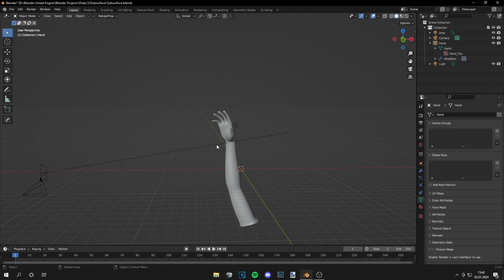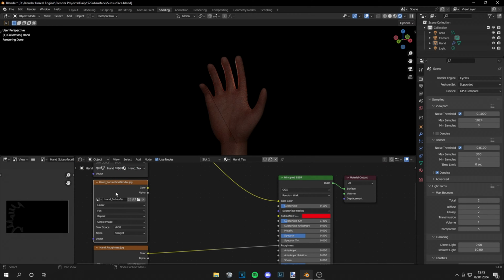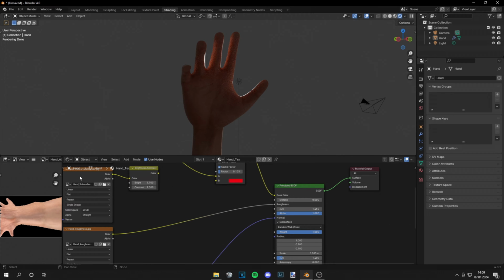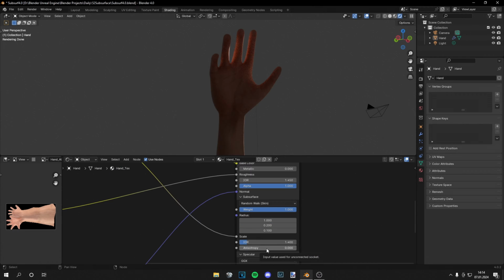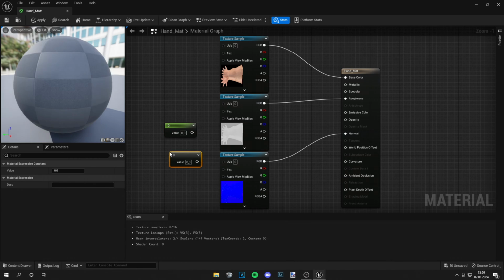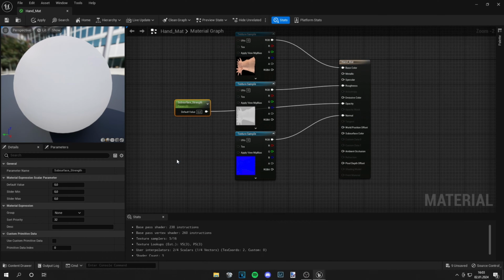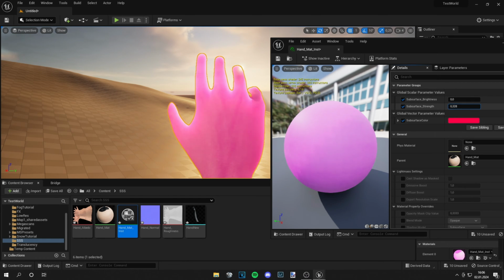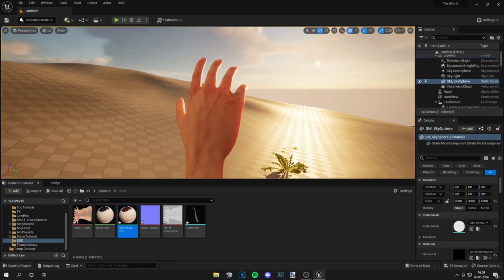How to use SUBSURFACE SCATTERING in Blender & Unreal Engine 5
Hey, everyone!
In this tutorial, I'll show you how to set up Subsurface Scattering (SSS) in Blender 3.4, as well as Blender 4.0, and in Unreal Engine 5. Subsurface Scattering is great when it comes to realistic organic materials, especially skin, because it adds translucency when the object is pointed against a light source.

Chapters:

0:00 Intro
0:22 Blender 3.4
3:20 Blender 4.0
5:46 Unreal Engine 5